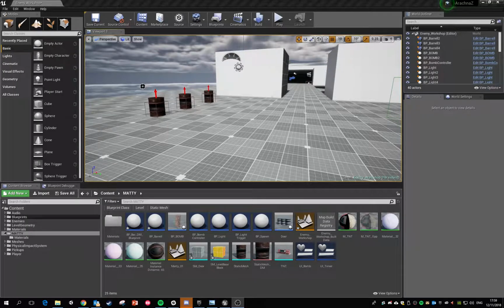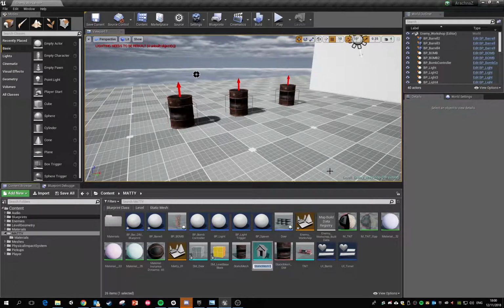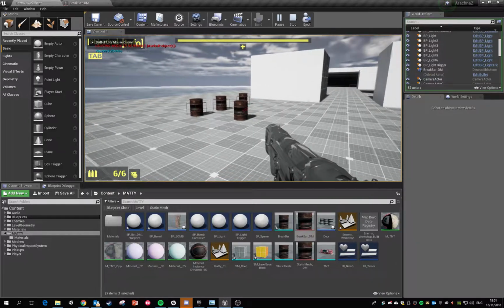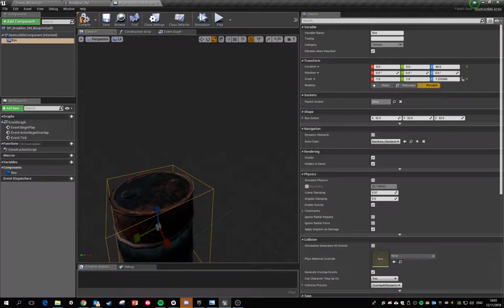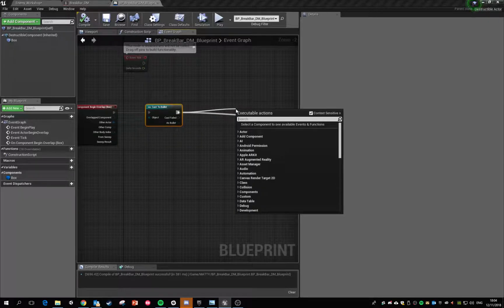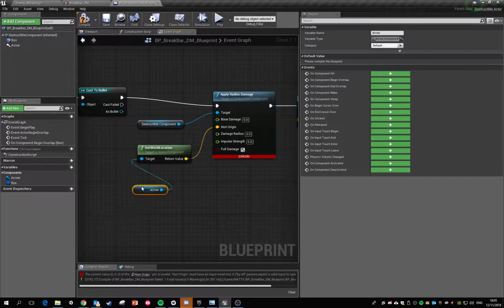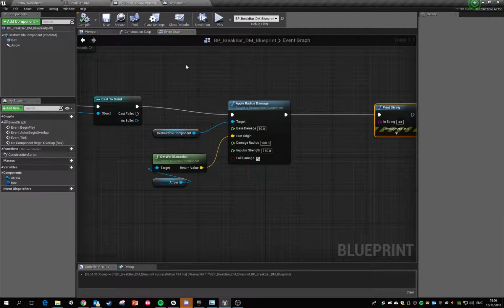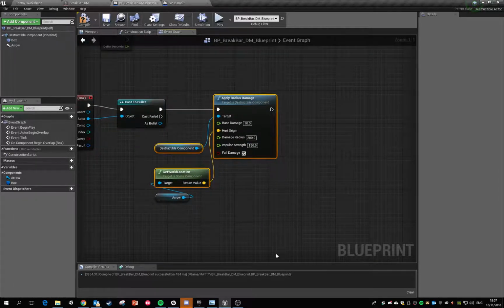ArachnaZ - Destructible Mesh